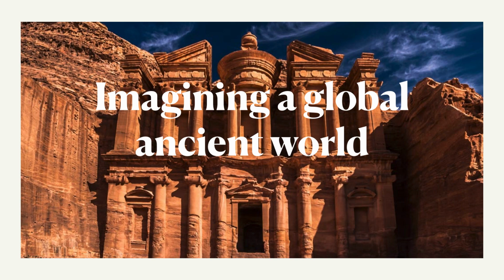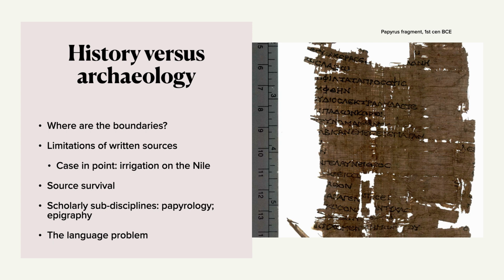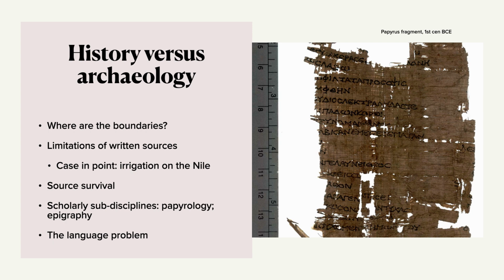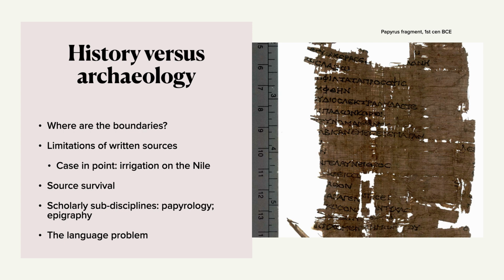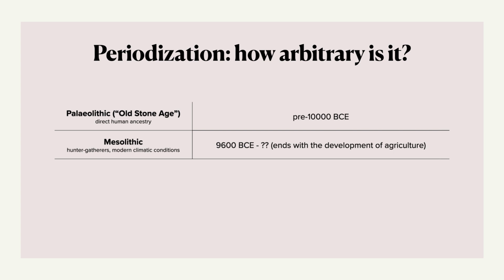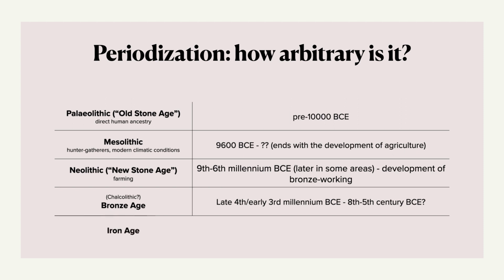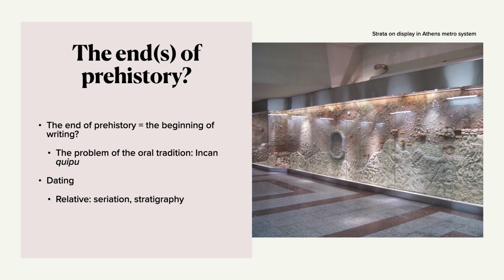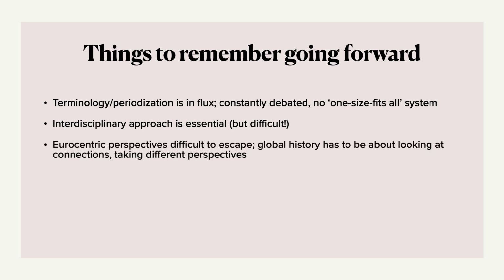HI121: Imagining a global ancient world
A recorded lecture for HI121 (Ancient History in Global Context) at Wilfrid Laurier University for fall term 2021.